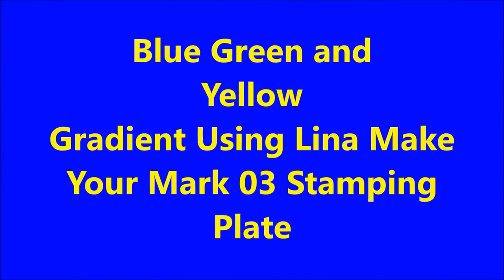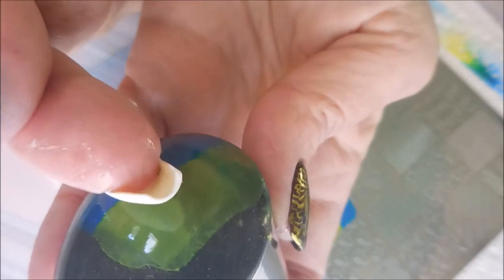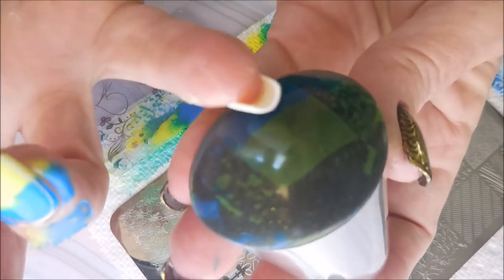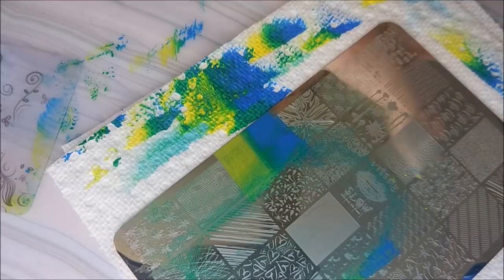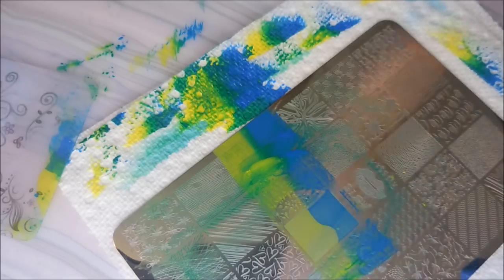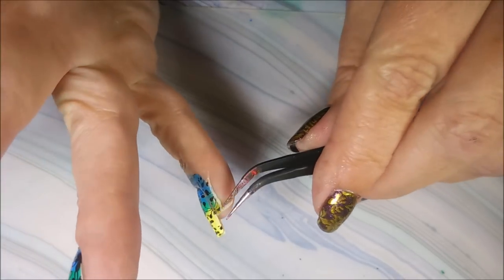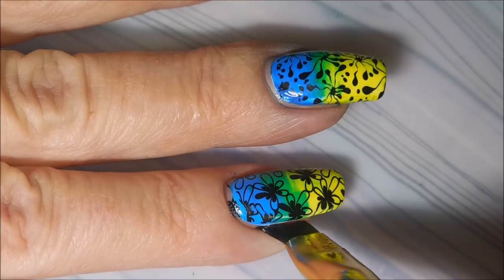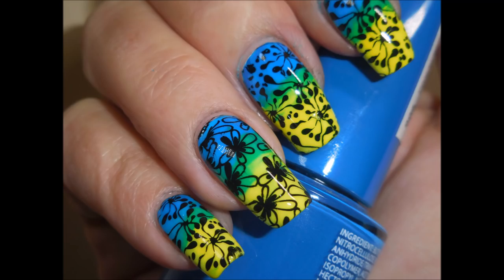Gradient Stamped w/ Lina Make Your Mark 03 Plate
My Friend Lynn said you can sometimes find the Princessa polishes at Ross.

Tina

                             Some Of My "Go To" Products:
Cotton Claw (similar to the one I use) $4.99:

Filmed with: Nikon Coolpix S6900
Tri-Pod: LimoStudio 17" Mini Tripod AGG301
Edited with: Windows Live Movie Maker